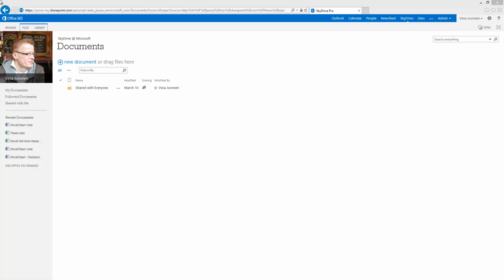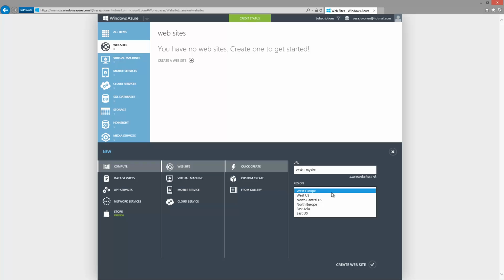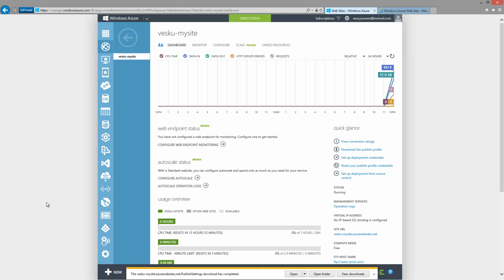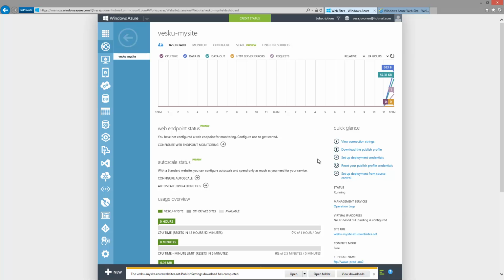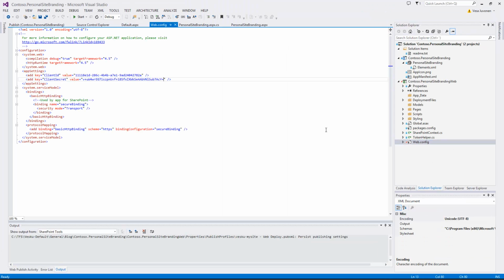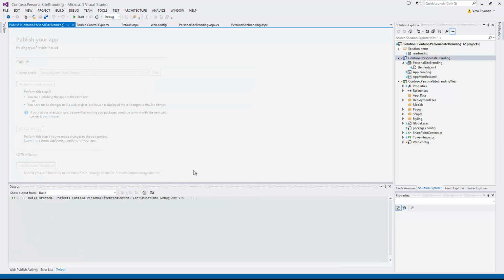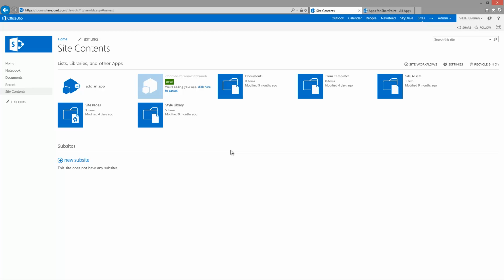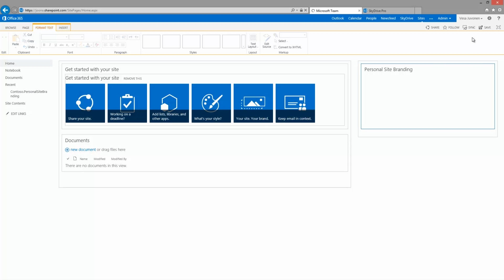Adding Provider Hosted App To Windows Azure for Office365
Demonstration of needed steps to publish provider hosted app to Windows Azure and to start using it from Office365 site. More information concerning the example app, including downloadable code, from my personal blog